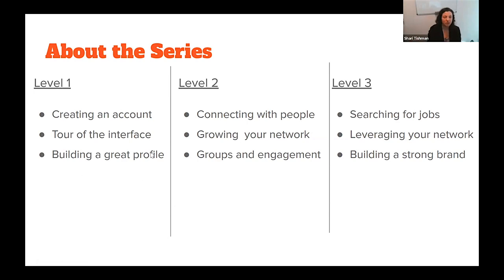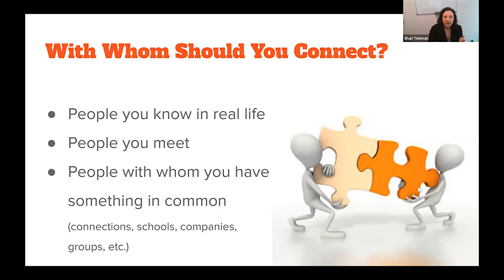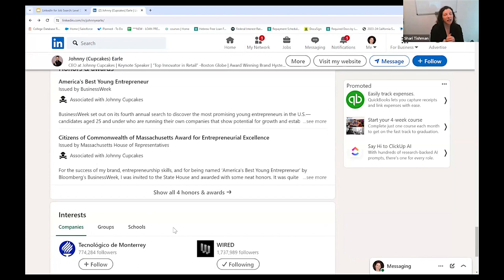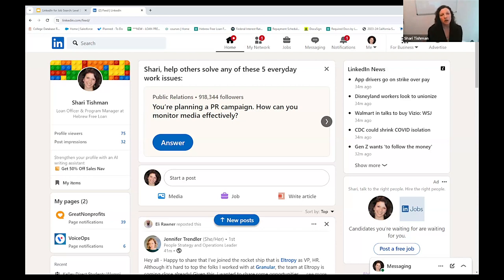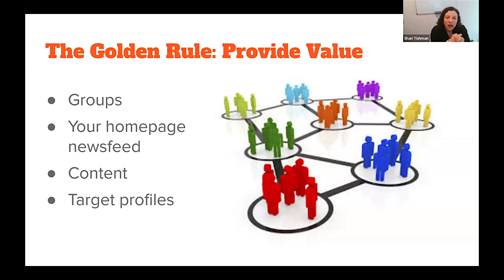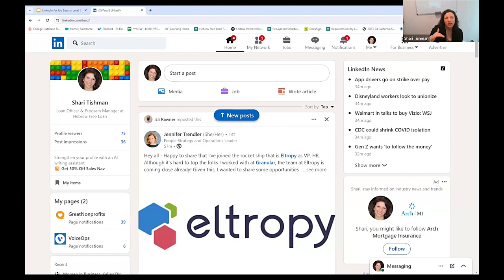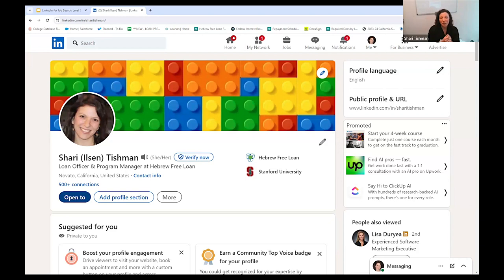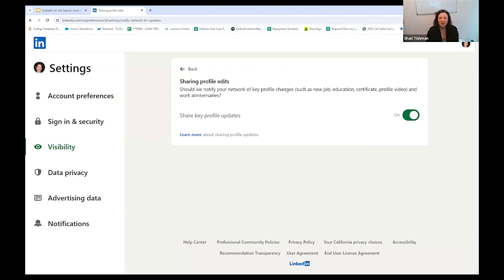LinkedIn for Job Search, Part 2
Learn how to use LinkedIn to grow and maintain a high quality professional network that will help you get connected to the right people to achieve your goals. There’s no question that in today’s tough environment, LinkedIn is as important as ever in your job search and career goals. Building a strong profile is just the first step, however. This is Part 2 of a three-part series presented by Shari Tishman.